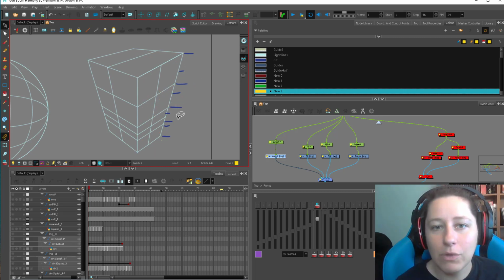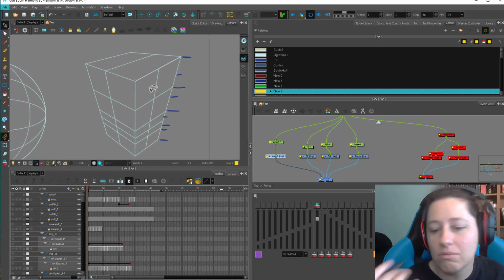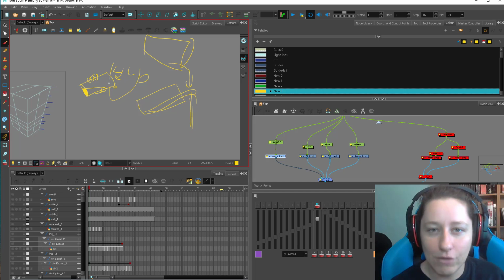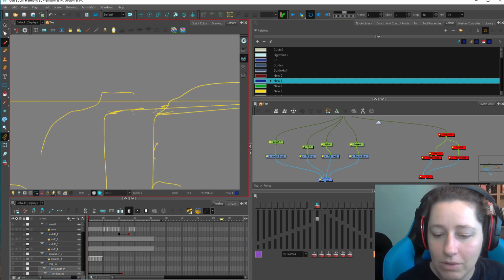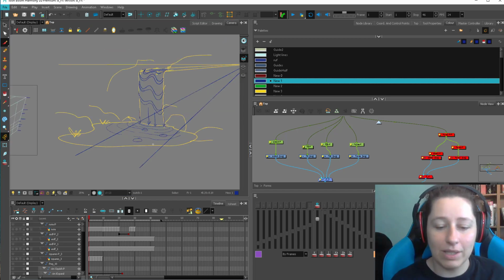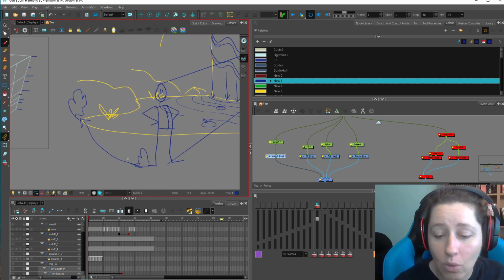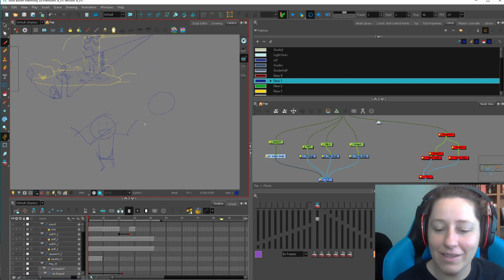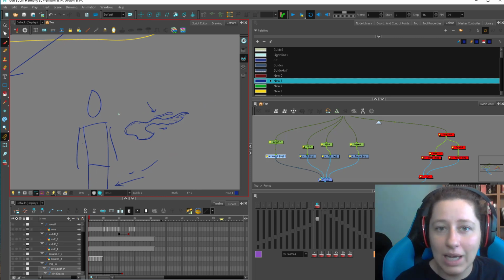Perspective and scale for 2DFX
Just an aimless ramble about perspective and scale while animating 2D FX, some tips on character animation when fx will be involved. A mess.
Also- sorry for the obvious fan noise- it was 35C when I recorded this and we don't have AC lol